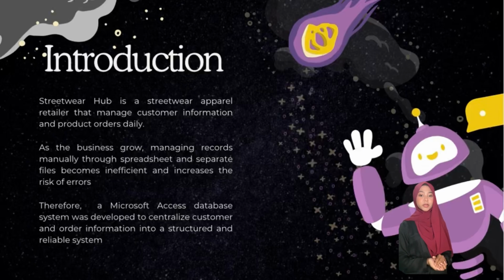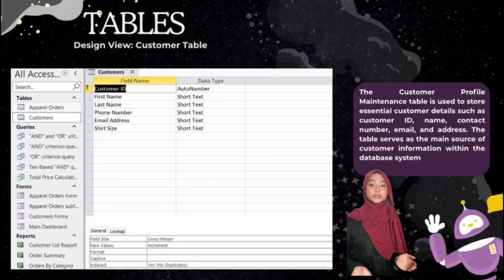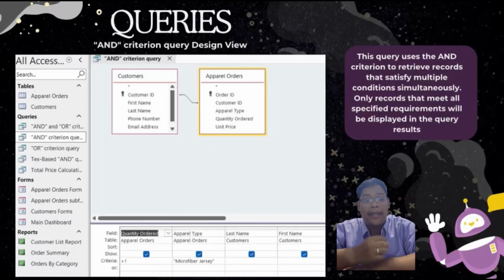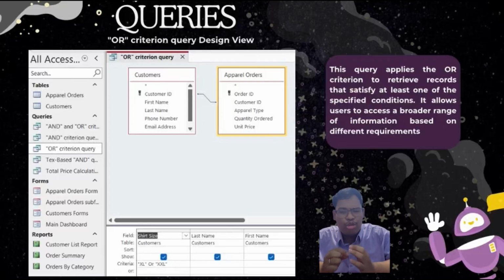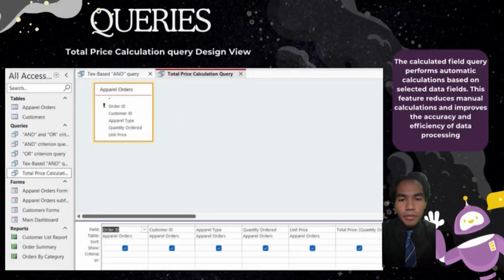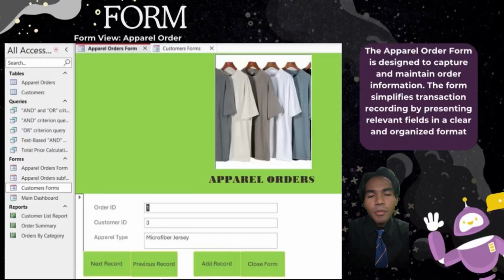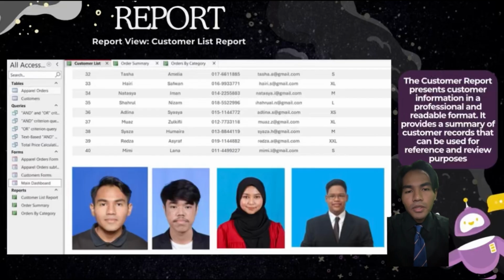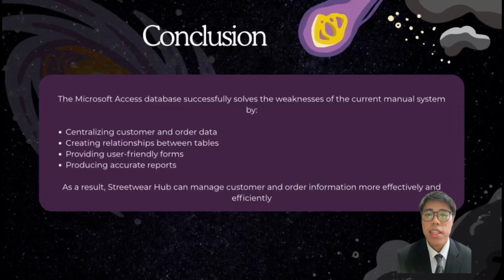BTM510 | APPLIED BUSINESS SOFTWARE GROUP ASSIGNMENT (MICROSOFT ACCESS)